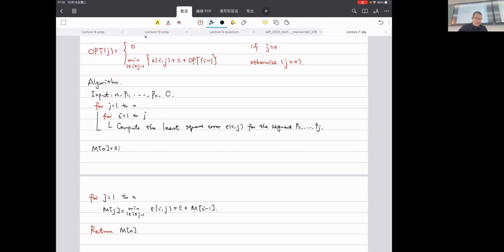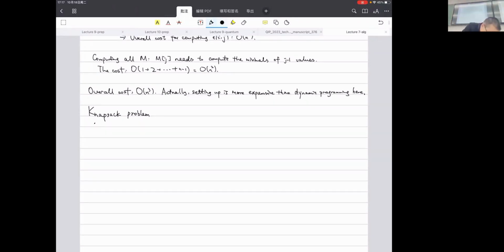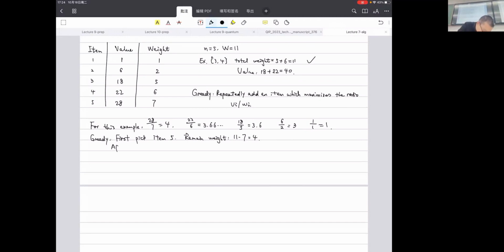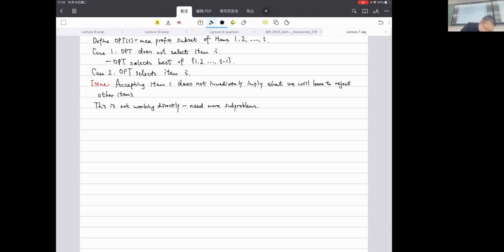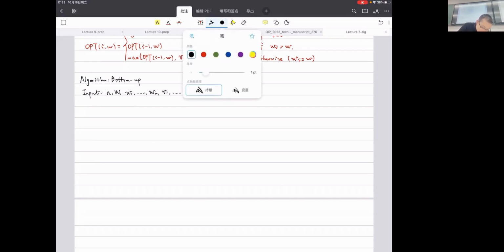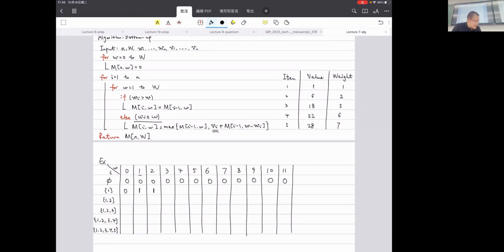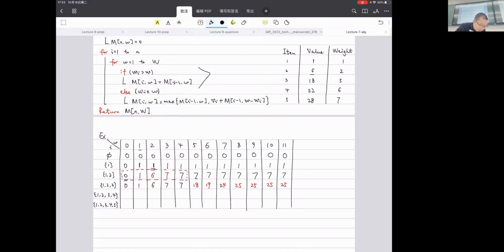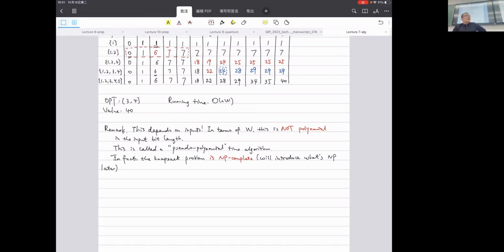Lecture 7: Dynamic programming: Weighted interval scheduling, segmented least squares (3)